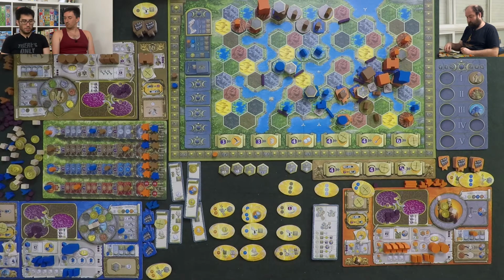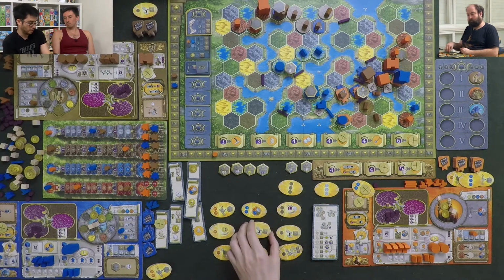Terra Mystica + Fire & Ice + Merchants of the Seas Review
Uncut Gayming reviews Terra Mystica plus Fire & Ice and Merchants of the Seas expansions by Feuerland Spiele

2-5 Players
60-150 Min